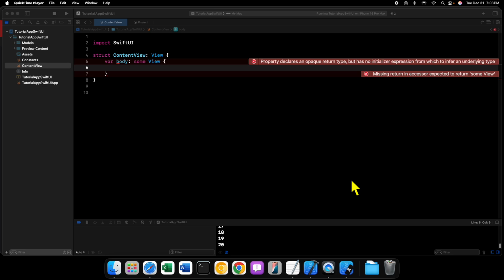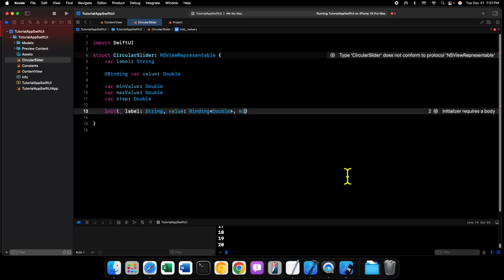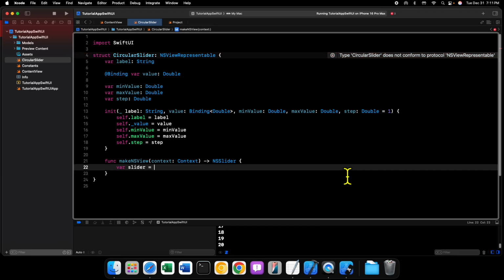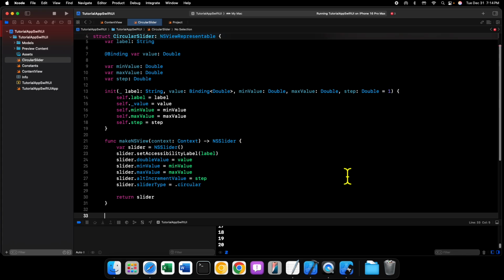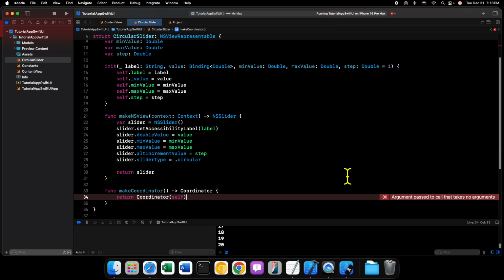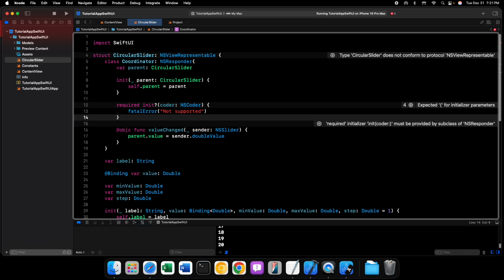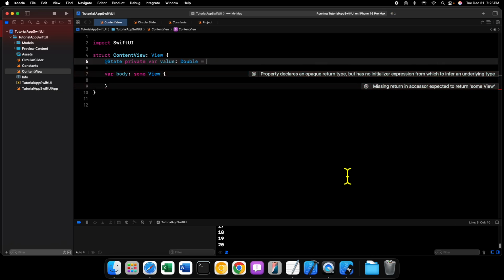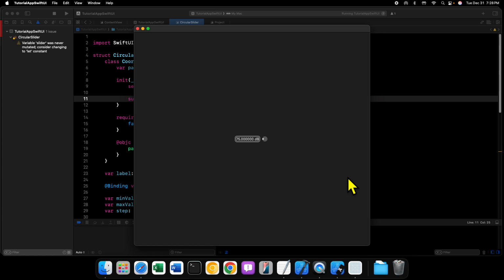SwiftUI - 84 - Wrapping an AppKit NSView in a SwiftUI View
Welcome to another installment of our series on SwiftUI. In this video, we take a look at how to use NSViewRepresentable to wrap an AppKit NSView in a SwiftUI view.